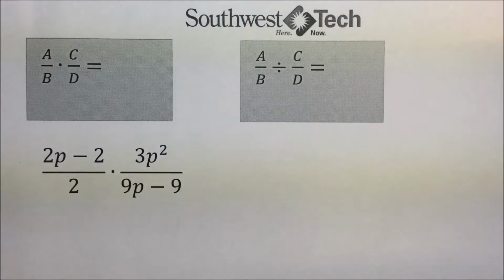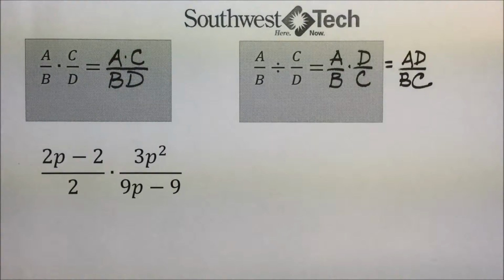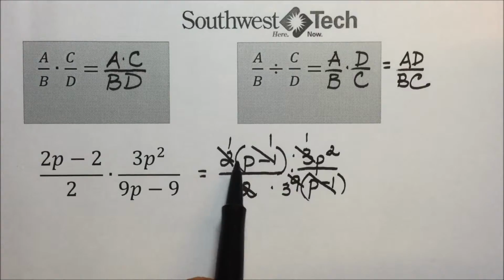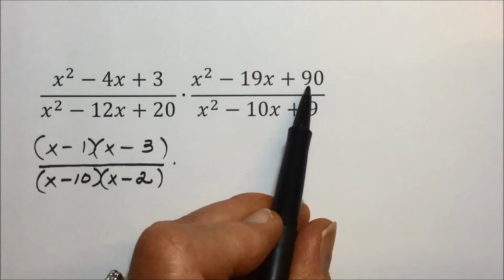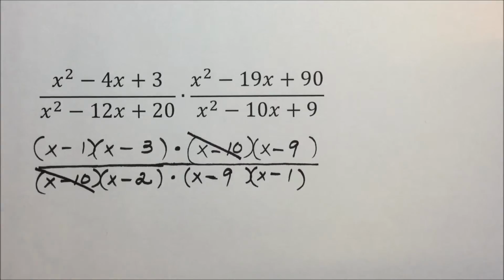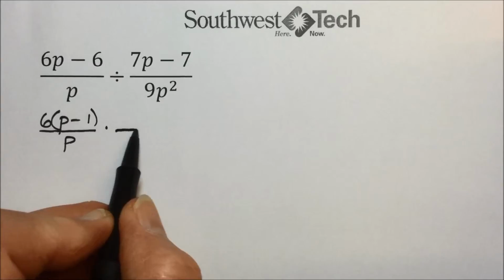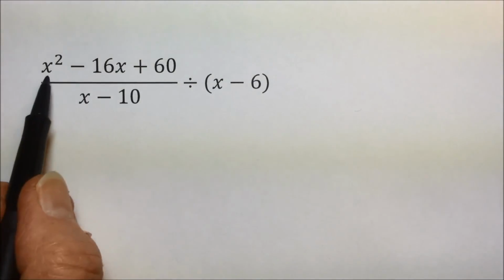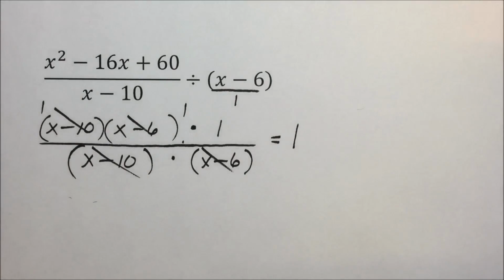Rational Expressions & Functions: Multiplying, Dividing Part 2-Intermediate Algebra Unit 6 Section 1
This video lecture (2 of 3) illustrates multiplying and dividing rational expressions.

Topics and terms featured in this three video sequence: rational functions, simplifying rational expressions and functions, multiplying and simplifying, dividing and simplifying.